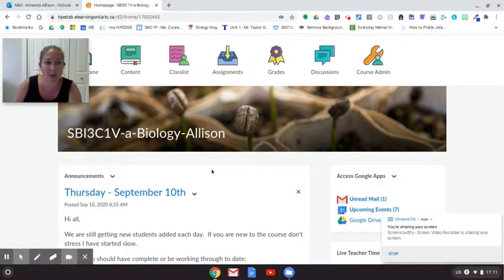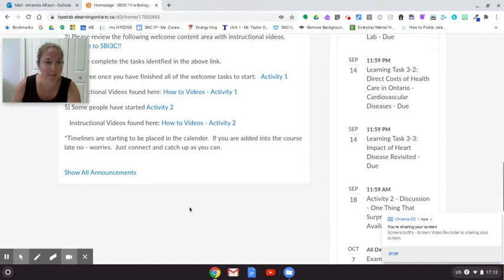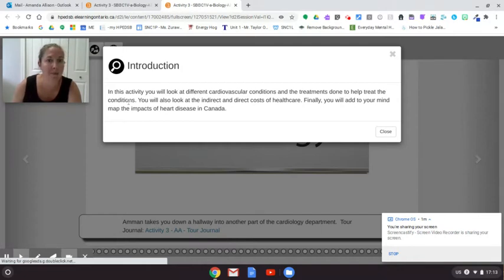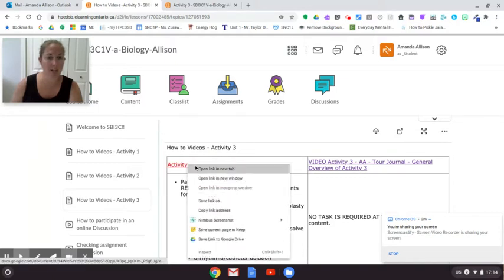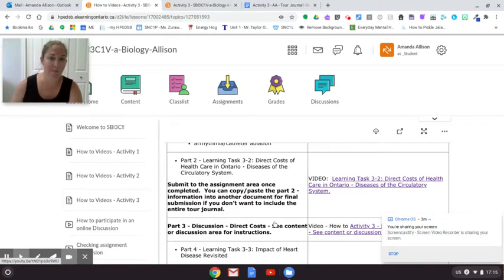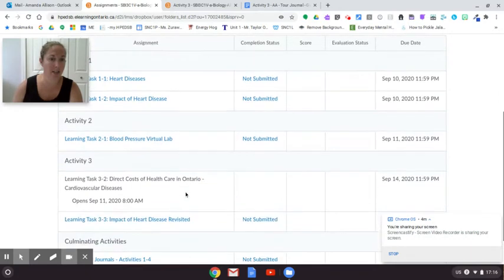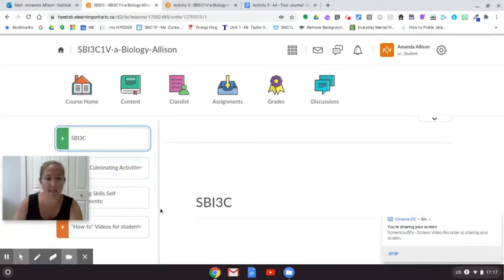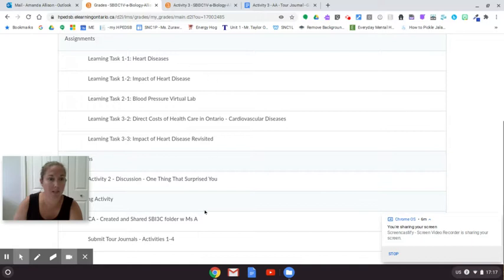Friday Lesson Overview - Activity 3 Overview.